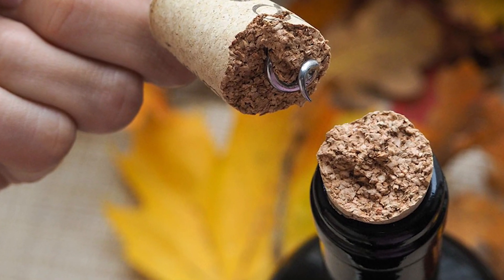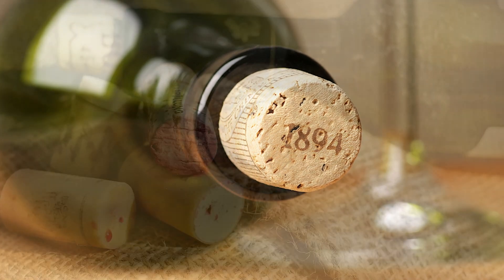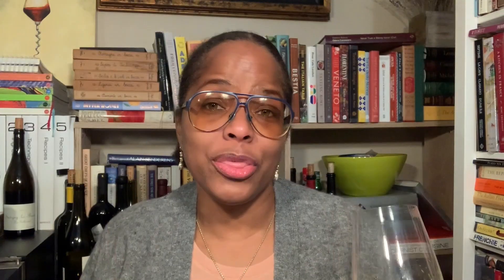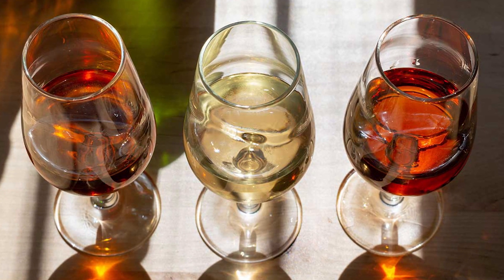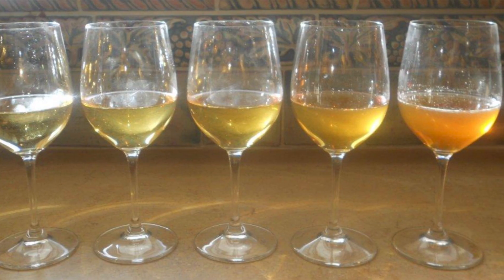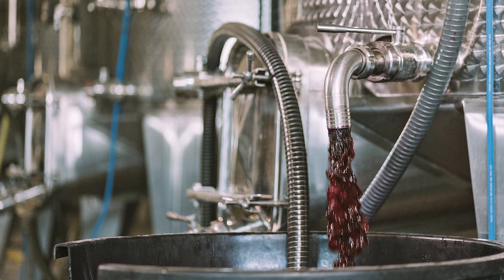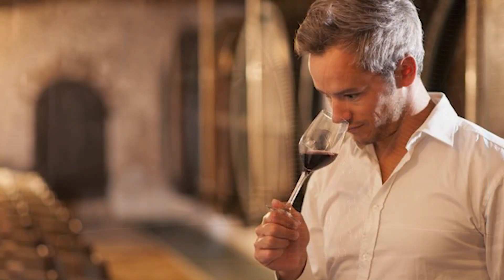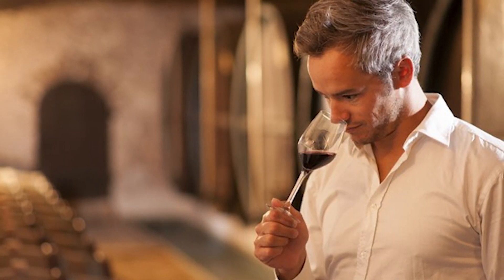HOW TO tell if your wine ain't fine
Check out HOW TO tell if your wine ain't fine

Sharing key tips about wine that'll give you enough information to know whether your wine might be faulty in some way.

Welcome to SEASON 3 of The Wine Down TV! We want to hear what you want us to try this season, comment on some of your favorite wines!